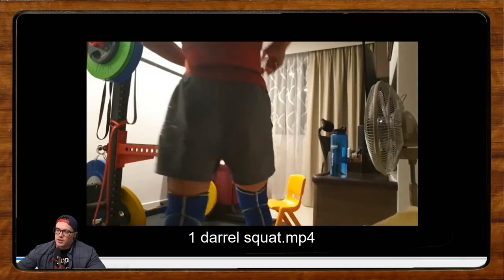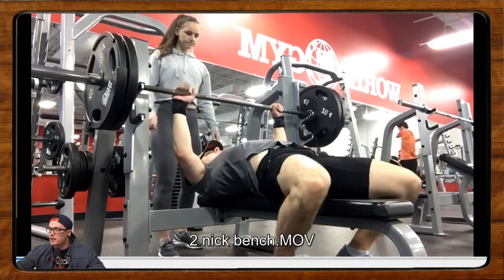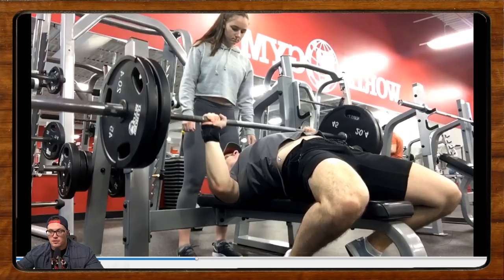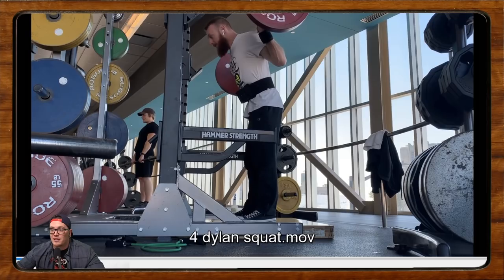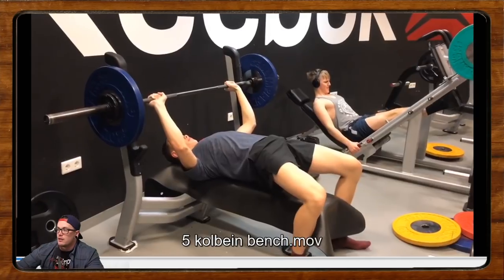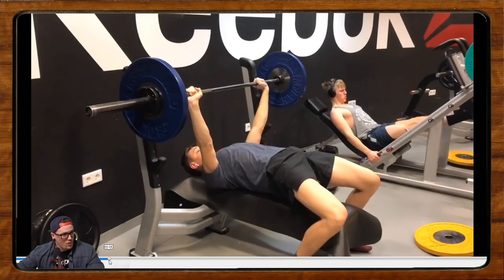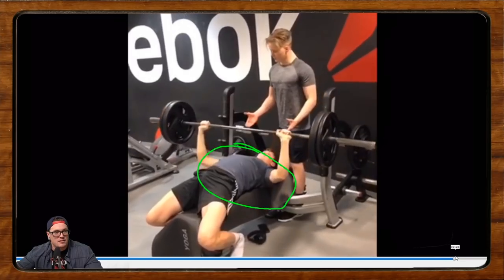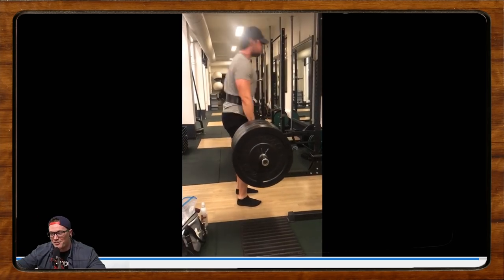Looking At Our Viewers Powerlifting Technique Pt.2 [FCF]